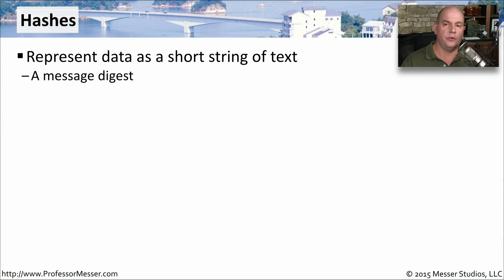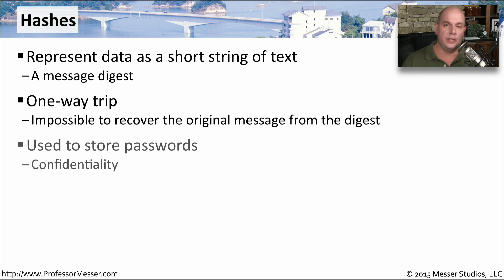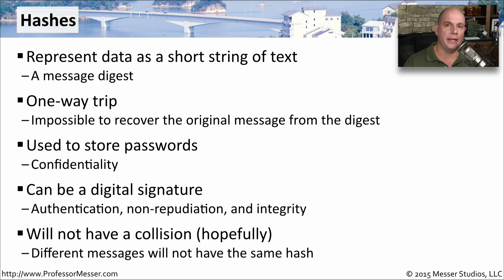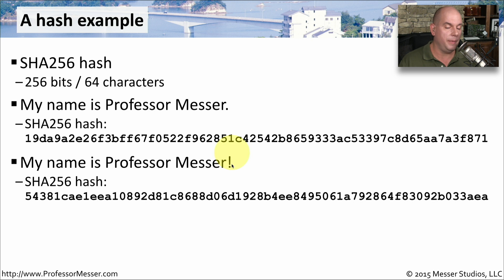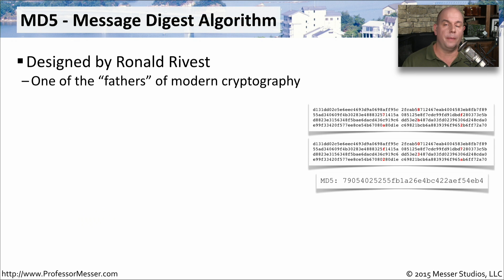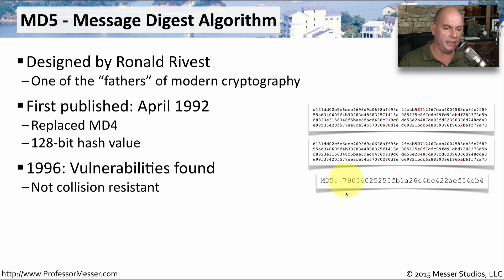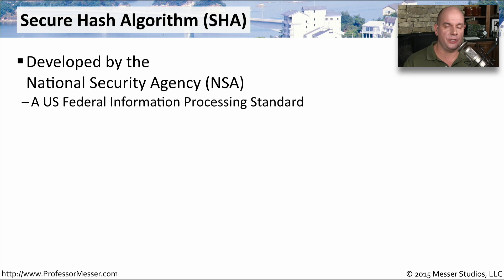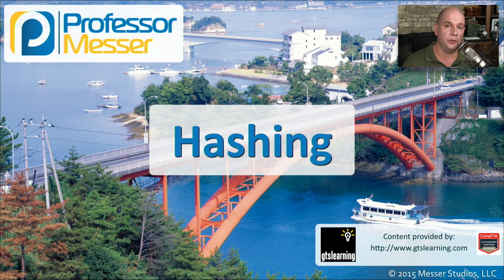Hashing - CompTIA Network+ N10-006 - 3.3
The hash has become a powerful method of verification and security. In this video, you’ll learn about hashing, message digests, and the MD5 and SHA hash types.